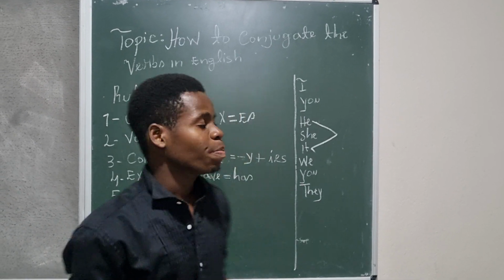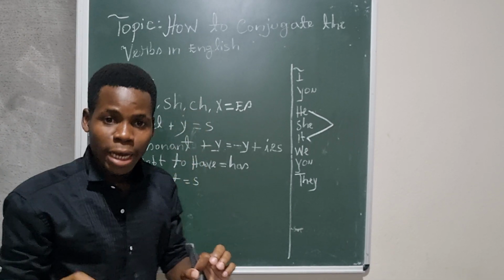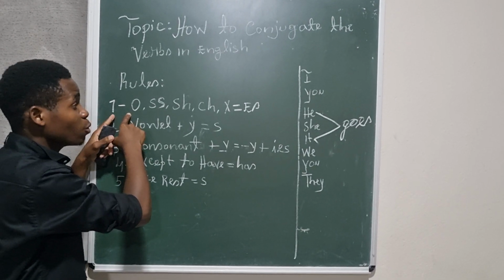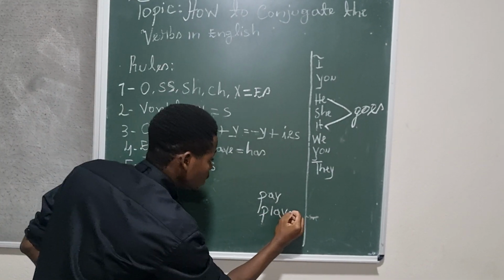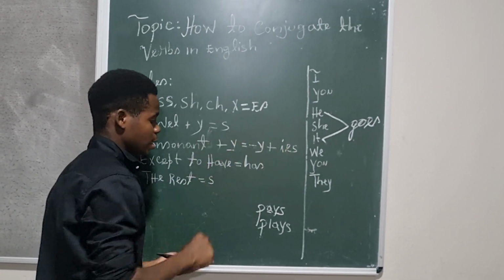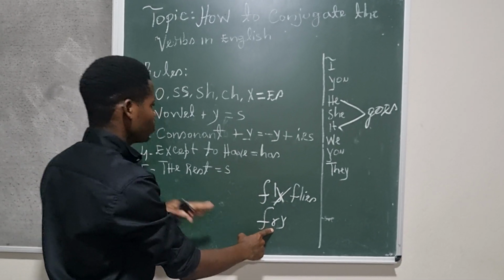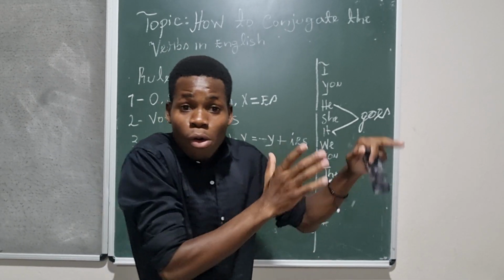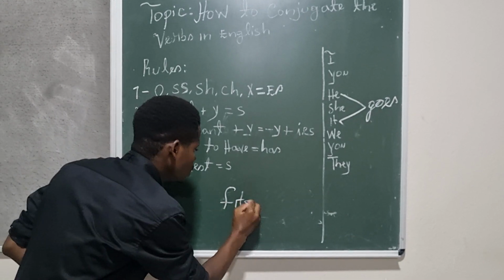Learn with Dr.Afonso Gulube, Verb conjugation in English.(simple present)